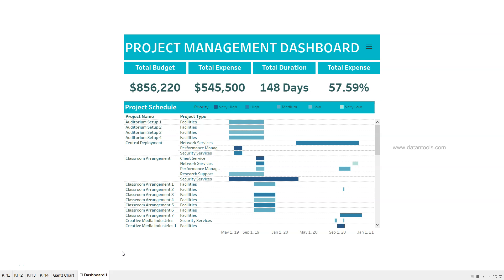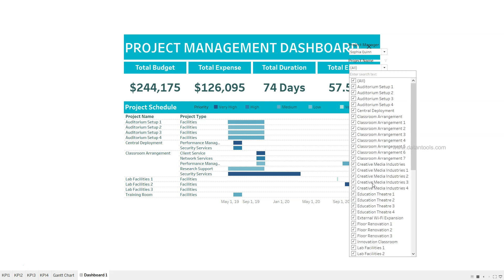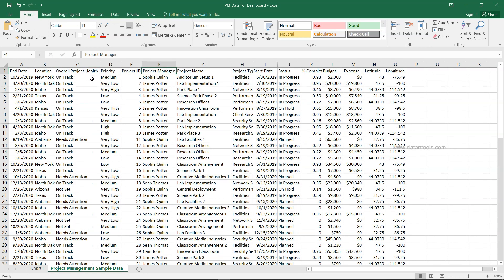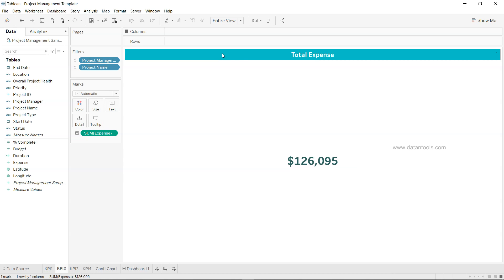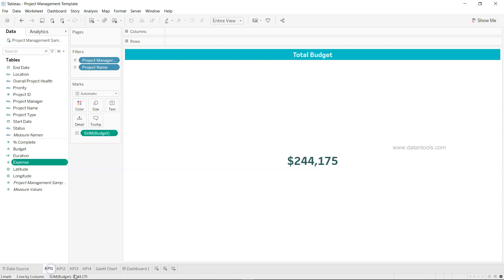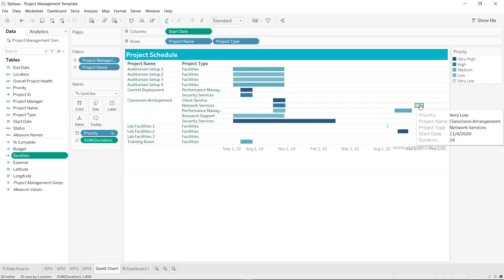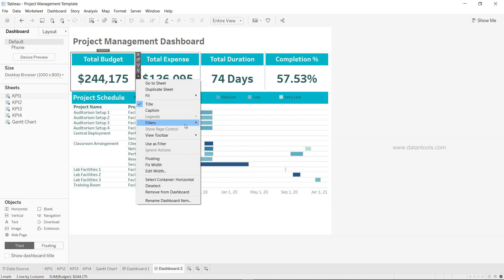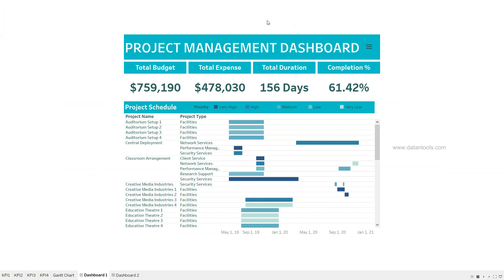Interactive Tableau Project Management Dashboard Example for Beginners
Tableau tutorial for beginners for creating interactive project management dashboard to track and manage the budget, expense and other project activities and metric. After watching this tutorial, you'll be able to take any project management data and create the first proof of concept dashboard within couple of hours.